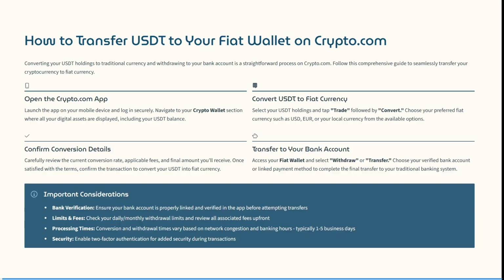How to Transfer USDT to Fiat Wallet on Crypto.com | Crypto.com Tips 2026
In this video, "How to Transfer USDT to Fiat Wallet on Crypto.com," we take you through a detailed and secure process of converting USDT stablecoins into fiat currency using the Crypto.com platform. This tutorial covers navigating the wallet interface, choosing the correct crypto-to-fiat conversion options, and understanding the fees involved. You’ll also learn how to transfer your fiat balance to linked bank accounts or cards smoothly and in compliance with Crypto.com’s policies. Safety tips for protecting your account during transactions and troubleshooting guides for common transfer issues are included. This guide is perfect for cryptocurrency users looking to liquidate their USDT and optimize their digital assets management. Key phrases like USDT to fiat transfer, Crypto.com wallet guide, convert stablecoins, crypto fiat withdrawal, and secure crypto transfers are highlighted.

In this video, learn about USDT transfer using the crypto.com app, providing a step-by-step crypto tutorial. The tutorial covers opening the app, navigating to your cryptocurrency wallet, and completing the process to withdraw usdt to online banking. This is a simple crypto transfer from your Binance account to your fiat wallet.